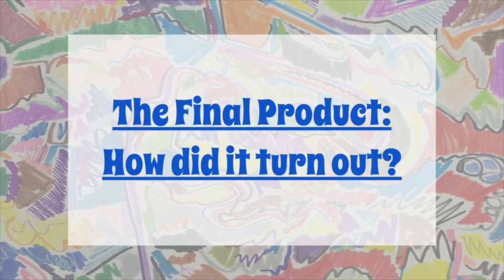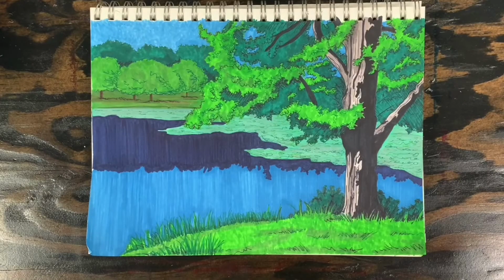North Carolina Landscape Part 2